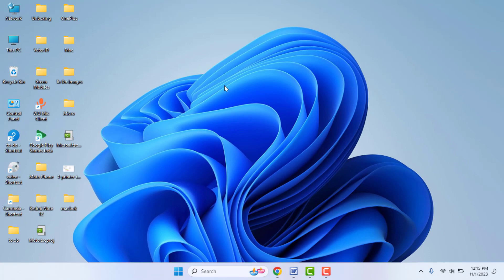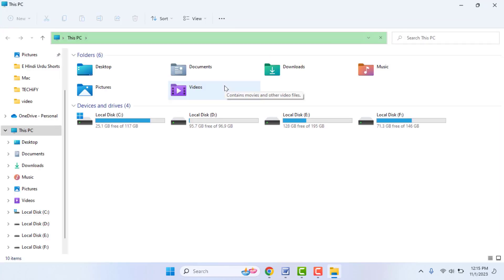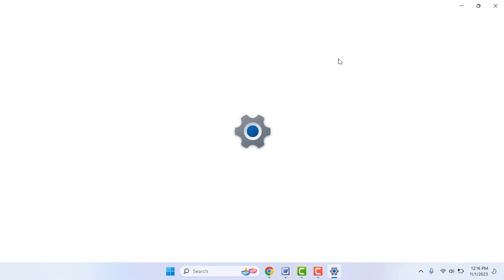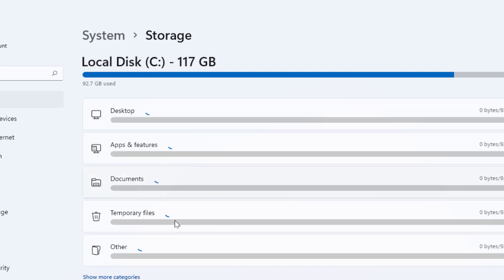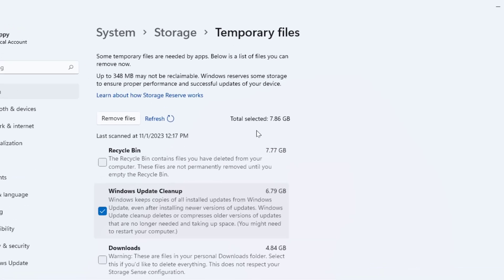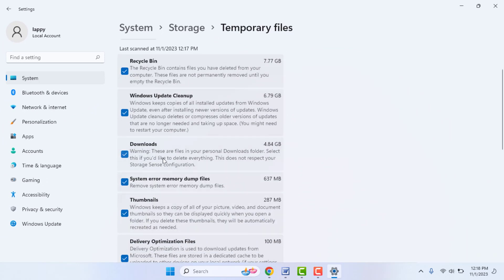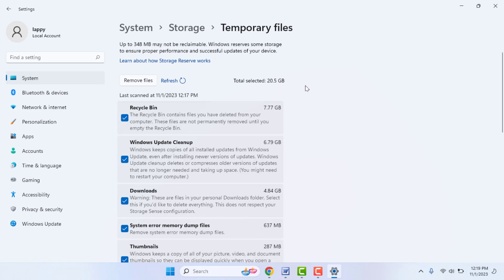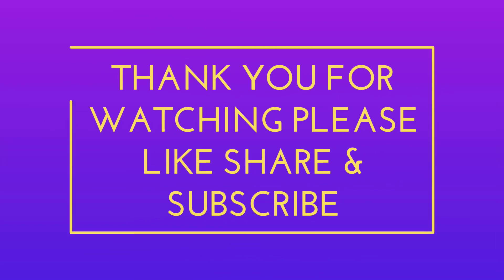What Files Can You Delete from C Drive to Free Up Space?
How to Free Up Storage Space on Windows 11
How to Free Up C Drive Storage on Windows 11